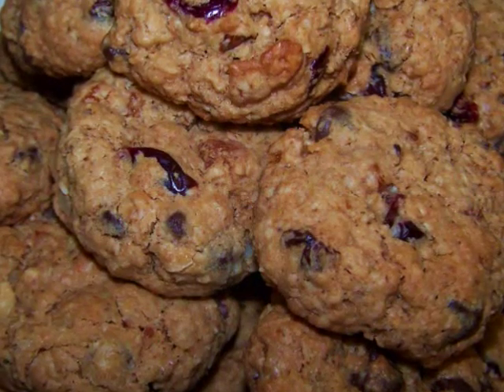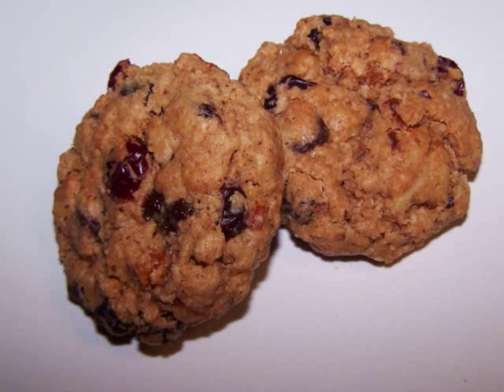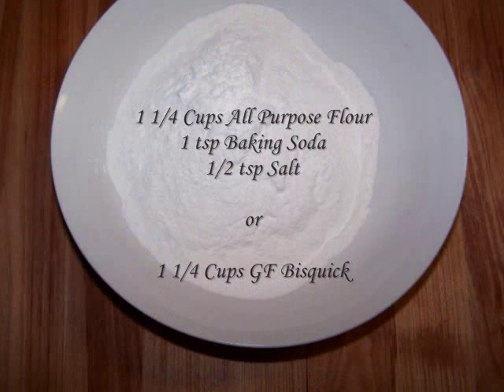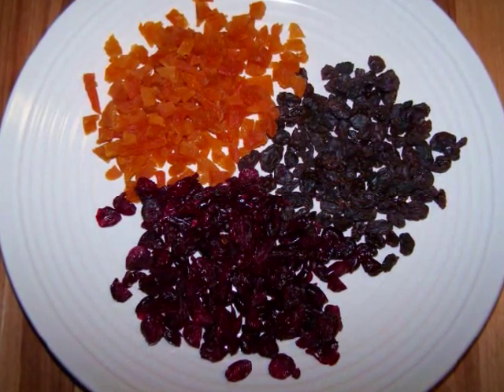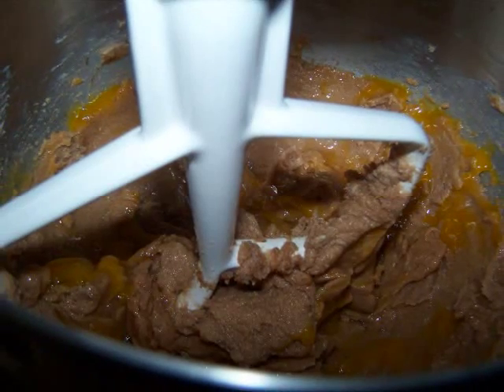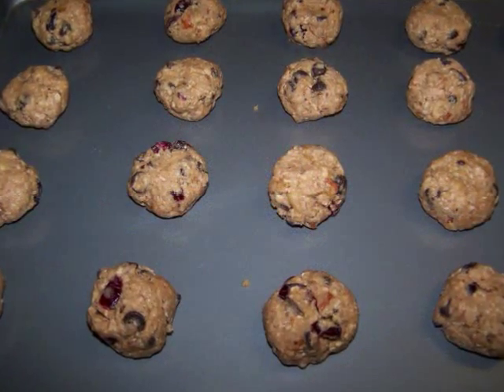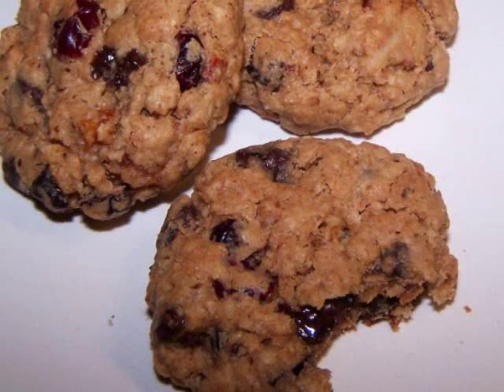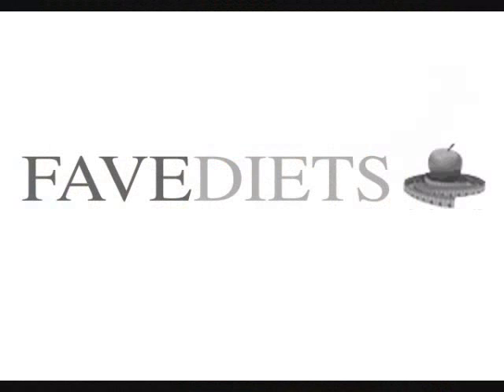Gluten Free Oatmeal Cookies Recipe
These loaded oatmeal breakfast cookies are a reduced fat version of a classic oatmeal cookie.  But this version is loaded up with all of the ingredients that you might stir into a bowl of oatmeal at breakfast.  With heart healthy walnuts, dried cranberries, raisins and slivers of dried apricots there's something for everyone.  For the kids, I've also included a handful of semisweet chocolate chips which make these cookies hard for anyone to resist.  A few of these yummy cookies are nutritious enough to be a quick breakfast or a healthy snack the whole family will enjoy.

To print this recipe or for more of my gluten free recipes visit the EZGlutenFree blog

Ingredients list:
• ¾  cup butter, softened
• 1 cup brown sugar,  firmly packed
• 2 eggs
• 1 tsp vanilla
• 1 ¼  cups gluten free Bisquick
• 1 tsp cinnamon
• 3 cups gluten free rolled oats
• 1 cup walnuts, chopped
• ½ cup chocolate chips
• 1/3 cup dried cranberries
• 1/3 cup raisins
• 1/3 cup dried apricots, chopped into small pieces

For additional free healthy cookie recipes, cooking tips and tutorials go